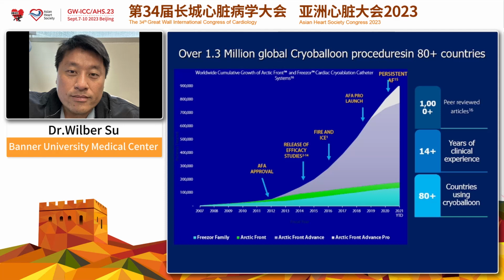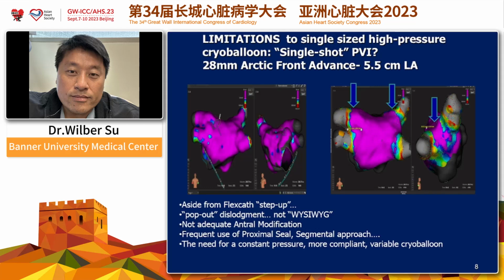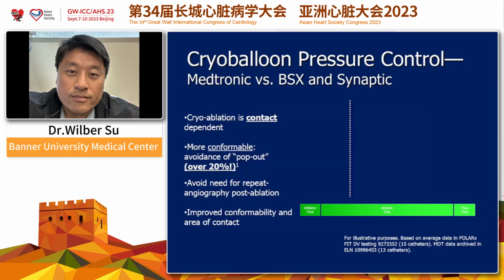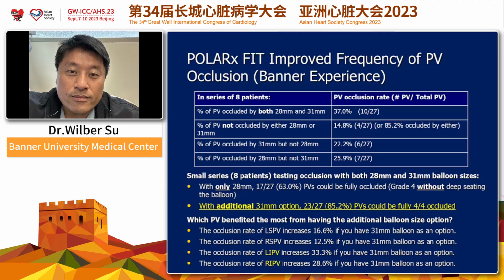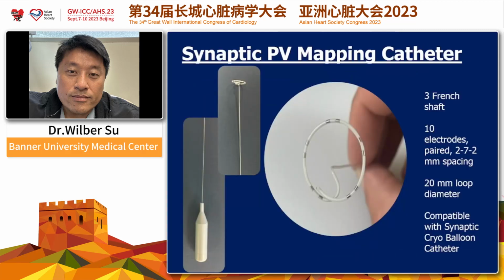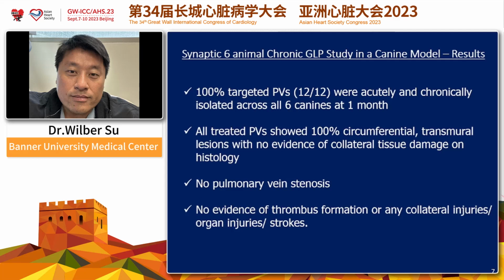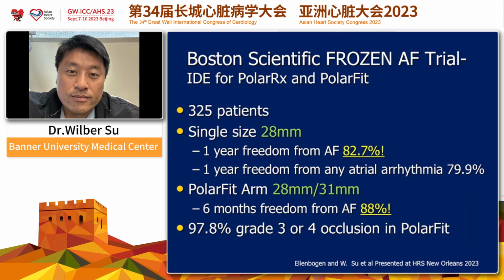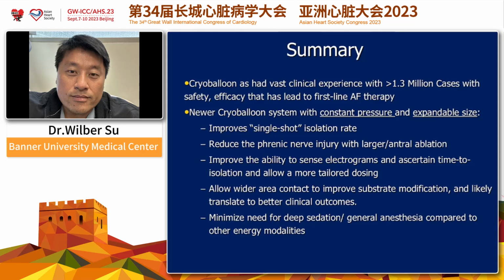Cryoablation at GW-ICC/AHS 2023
Presented by Dr. Wilber Su from Banner University Medical Center.